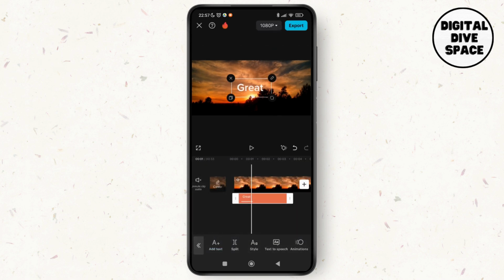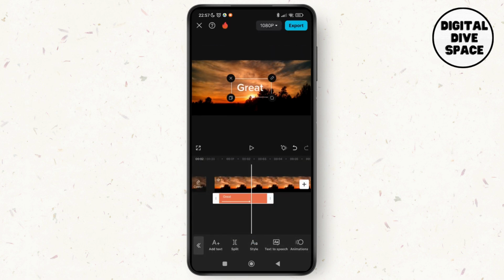TEXT Fading BLUR ANIMATION In CapCut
Welcome to our detailed guide on creating TEXT Fading BLUR ANIMATION in CapCut! If you want to make your videos more engaging with dynamic text animations, this tutorial is perfect for you. We’ll walk you through the process of adding stunning text fade and blur effects using CapCut, a powerful video editing tool. Whether you’re a beginner or looking to refine your editing skills, these tips will help you elevate your video content with eye-catching text animations.

In this video, you’ll learn:

How to create text fading animation in CapCut
How to apply blur effects to text in CapCut
Step-by-step process to add text animations
Tips for making text animations smooth and professional
How to enhance your videos with creative text effects.